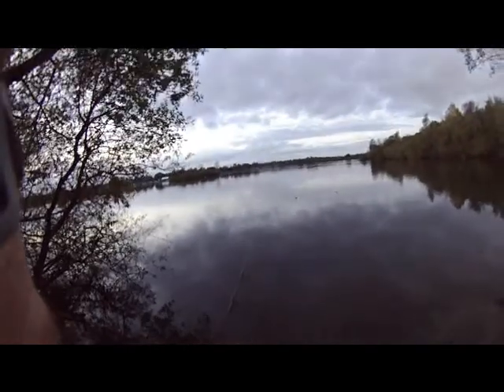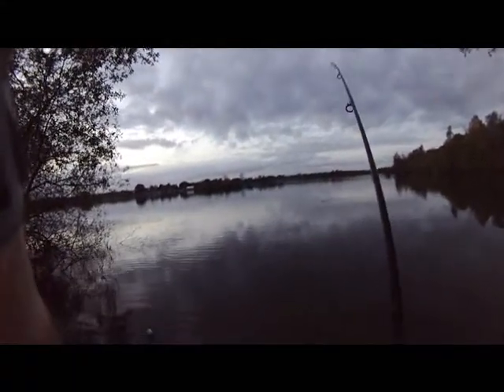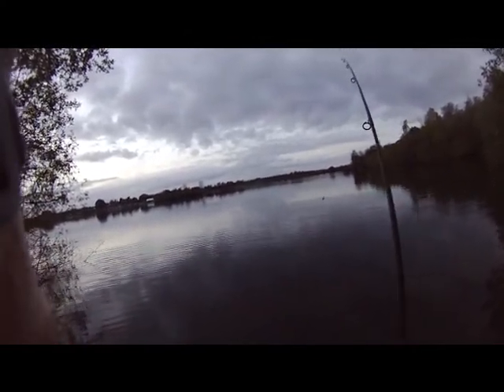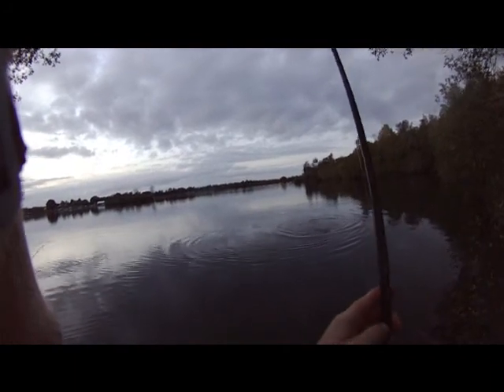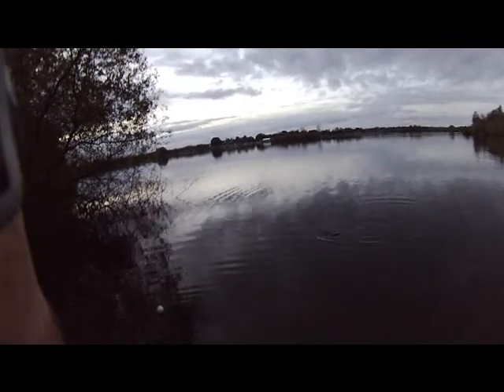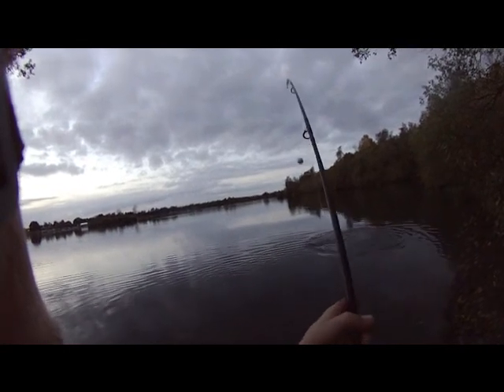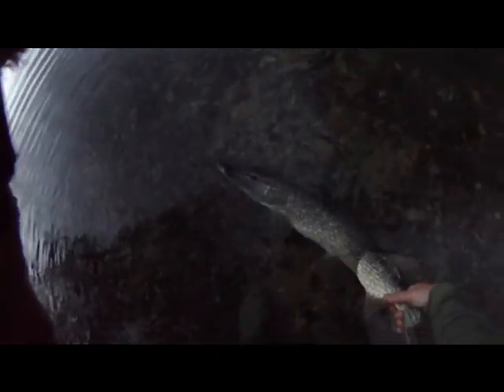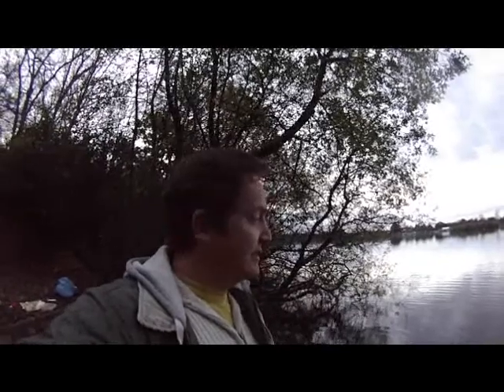Last Knockings Pike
Just when he was about to pack up, his pike balloon decides to take off at high speed, as a 5th large pike takes the final sprat dead bait mounted on a single barbless hook. Paul plays the fish and then shows you how to chin the fish before removing the hook with his hands. The fish is recovered and then shoots off to fight another day.